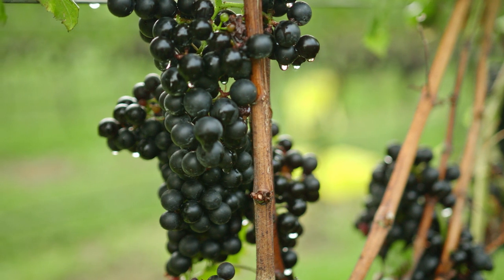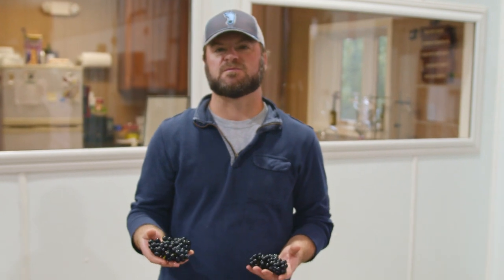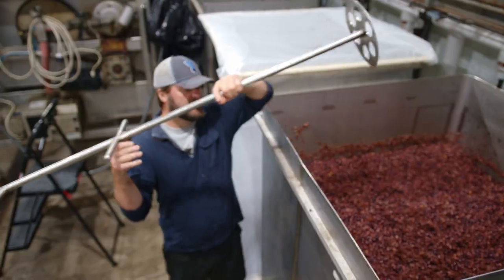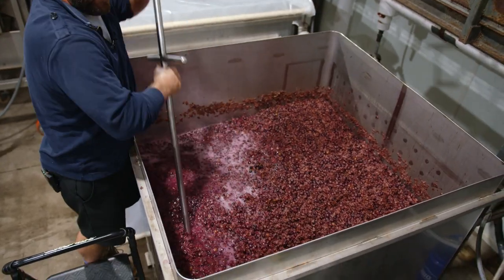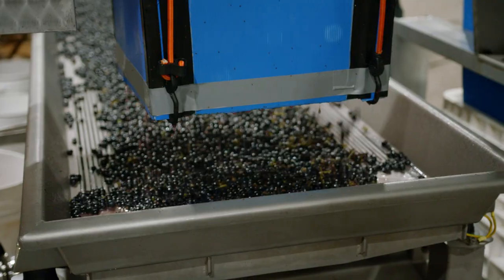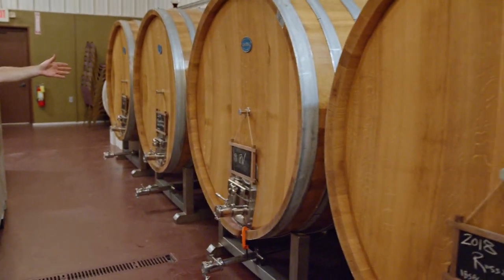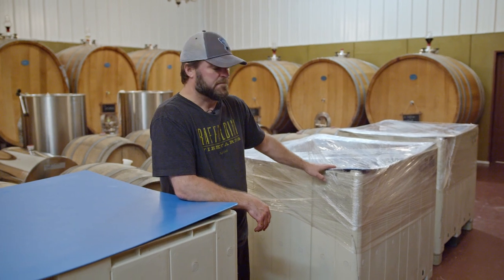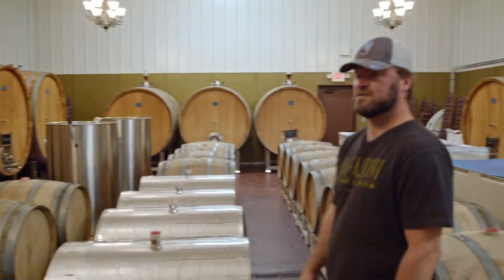The Art of Wine Making at Raffaldini Vineyards